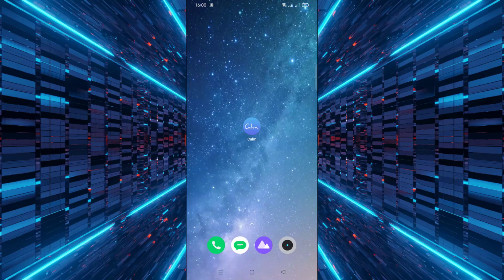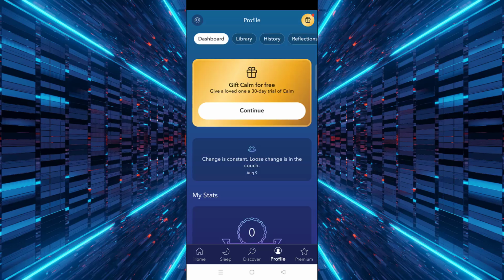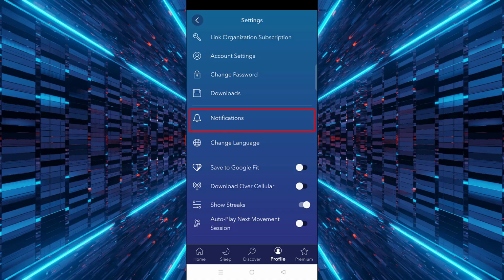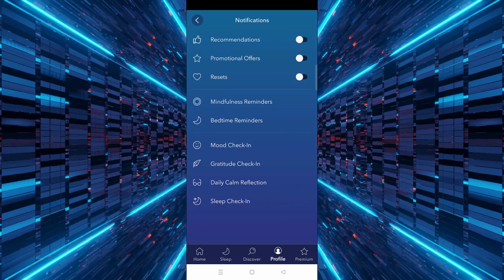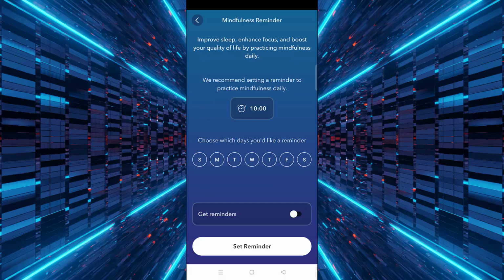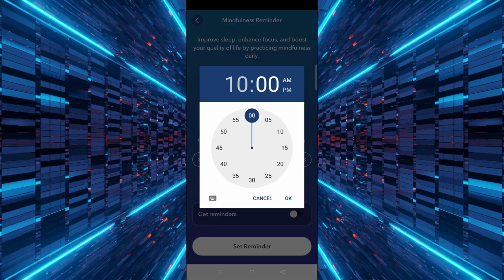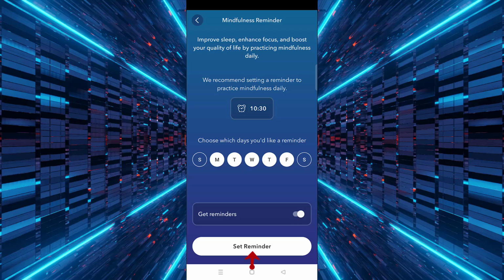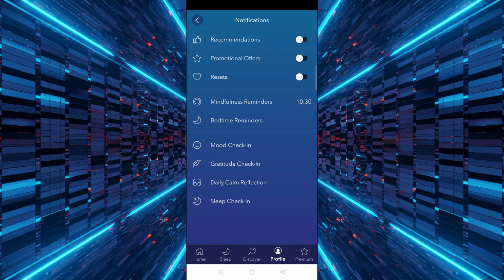How to Set Mindfulness Reminders in Calm App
Discover how to set mindfulness reminders in the Calm app to help you stay focused and reduce stress throughout your day. 🧘‍♂️📱

Using mindfulness reminders on Calm is a simple way to boost your mental well-being and practice regular moments of calm. 🌿🕒

This video explains how to customize your notification settings so you never miss a chance to pause and breathe. ⏰💆‍♀️

Whether you’re new to meditation or experienced, Calm’s reminders can help improve your daily mindfulness routine. 🌸📲

Stay consistent with your mindfulness practice by scheduling reminders that fit your lifestyle perfectly. 📅✨

Enhance your mental health with the Calm app’s easy-to-use features designed to promote relaxation and presence. 🌟💚